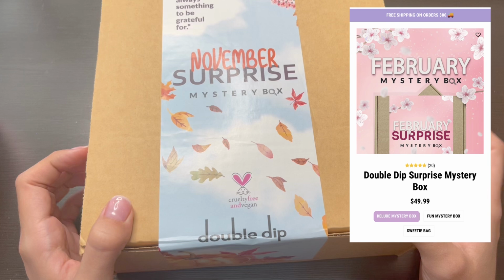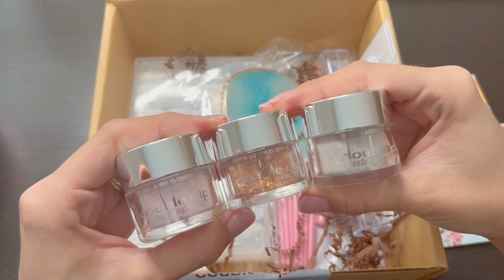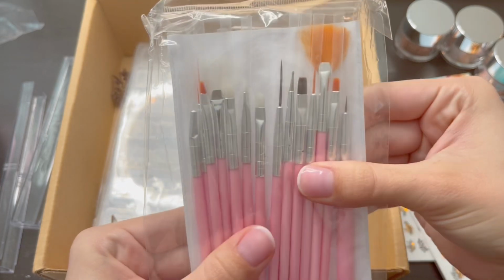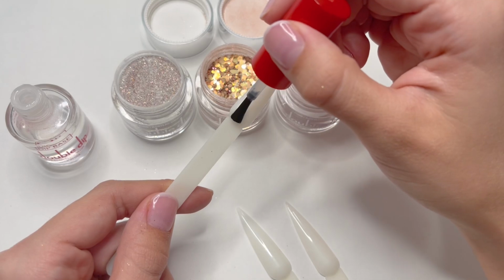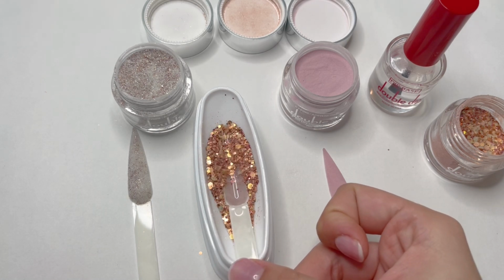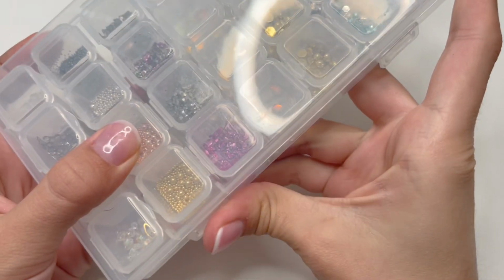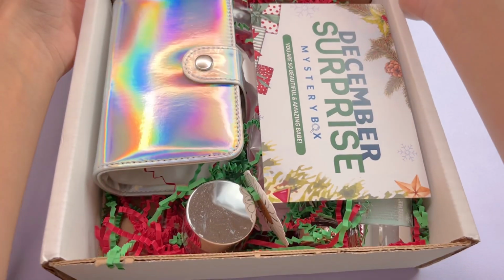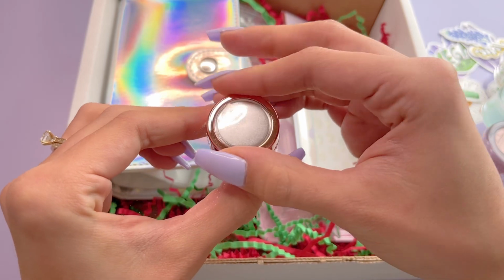DOUBLE DIP NAILS DELUXE MYSTERY BOXES!! November & December Subscription Box For DIP POWDER NAILS💜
Hey everyone! In todays video I’ll be unboxing & swatching 2 @doubledipnails9863 deluxe mystery boxes! These are the November & December mystery boxes! I’ll be showing you everything that came in mine, as well as swatching the dip powder colors!

This is a mystery box subscription! Unfortunately you can no longer get these specific mystery boxes since they were from November & December.

Use code “KCMYSTERY” for an extra free dip powder with your mystery box!

꧁Products I showed꧂

Amazon Storefront (see all the products I use from Amazon)

Favorite nude polygel

Favorite nail tips

Your support means a lot to me, It helps me continue making content for my channel 💜

꧁ Recording gear ꧂

Phone RingLight
Phone mount
Background mat

As an ambassador for DoubleDipNails, Makartt, SXC cosmetics, Kiara Sky, Beetles, and as an Amazon associate, If you purchase items through those links, I may be eligible to earn a small commission from those sales.